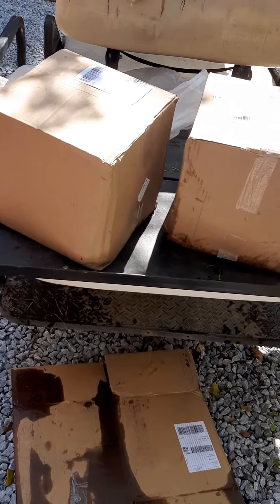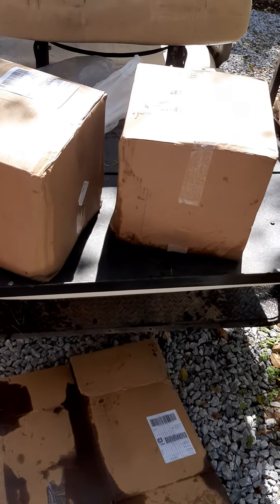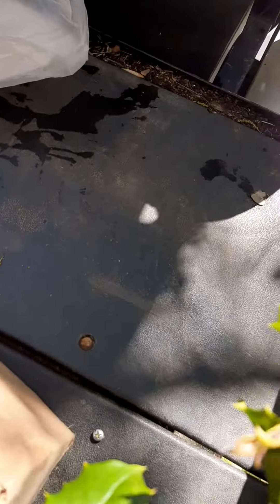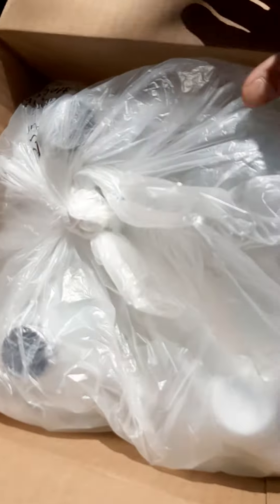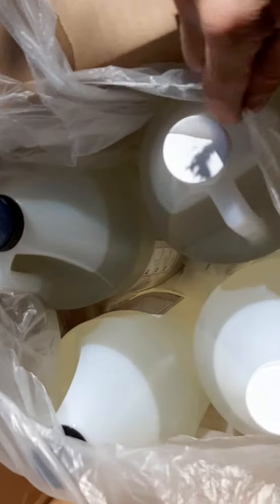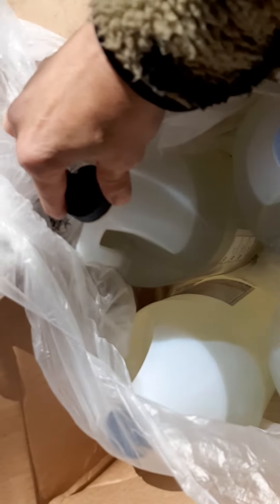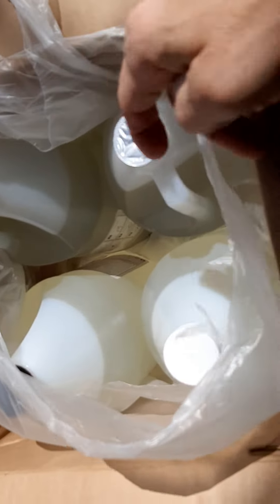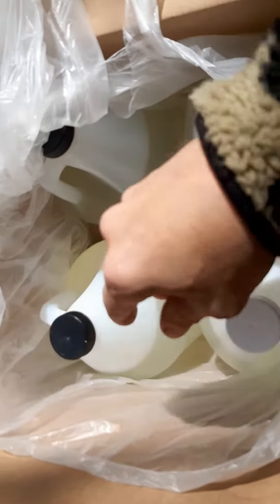Pro Marine Supply Epoxy Resin - Shipping Mess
Shortcuts in packaging lead to terrible mess during transport. Lack of a proper seal allows epoxy Resin to leak creating a sticky mess and loss of product. 12 out of 24 gallons were leaking on my last order.